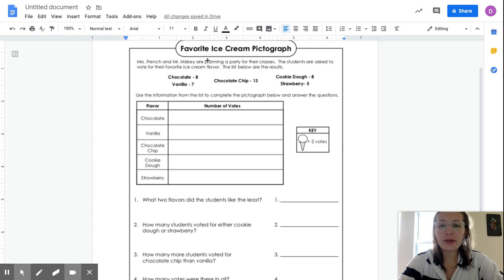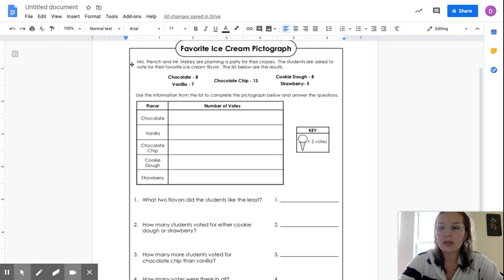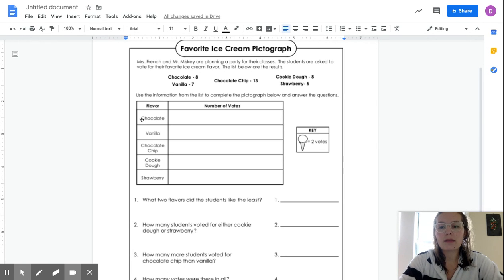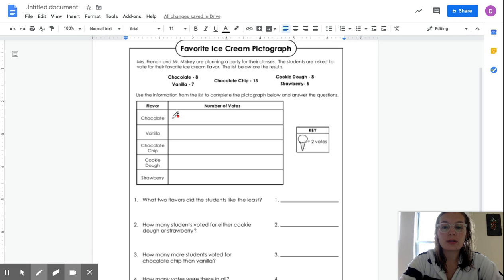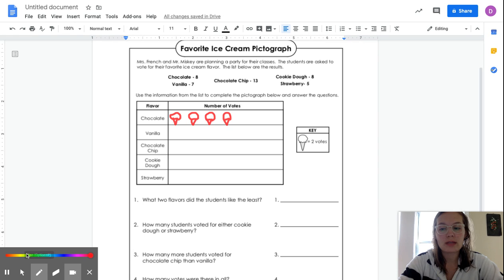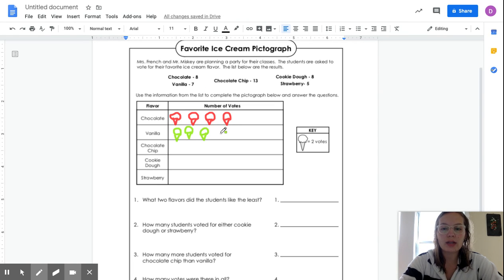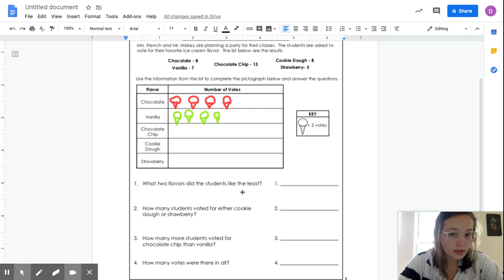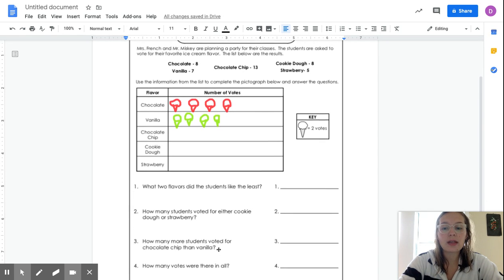Pictograph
Pictograph Review